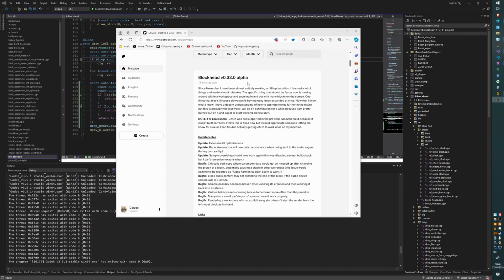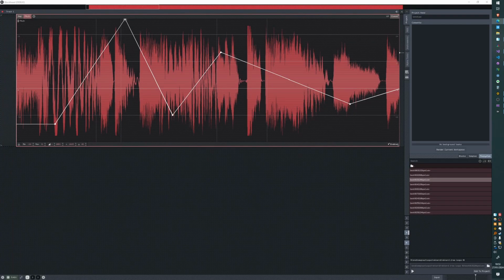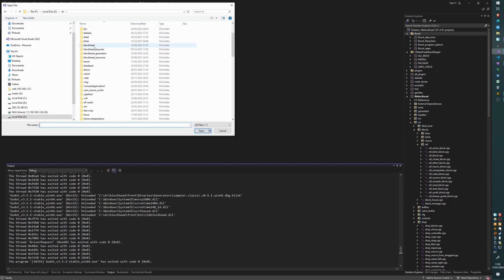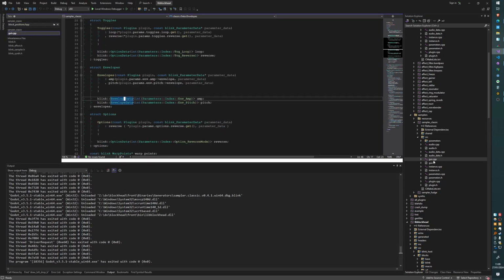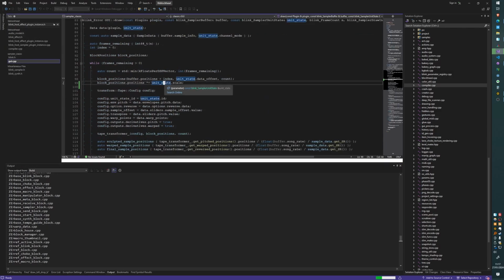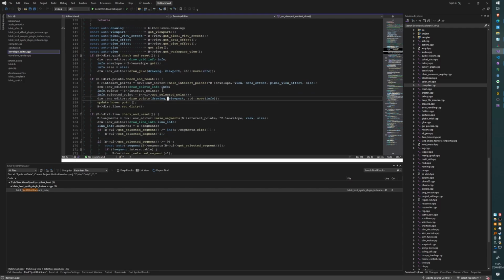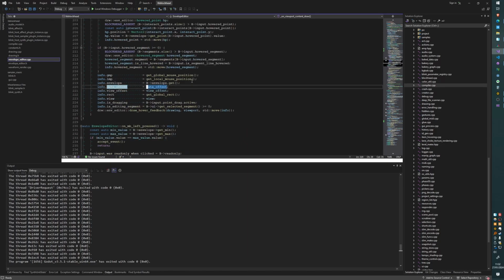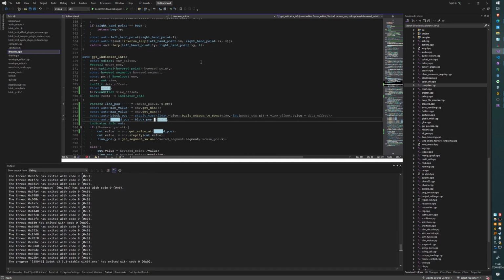blockhead dev 24 01 27